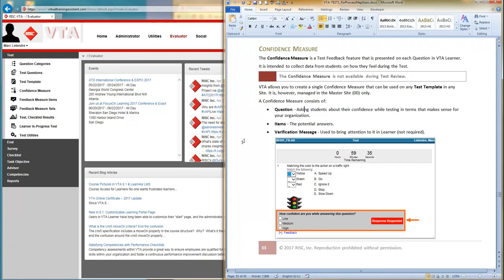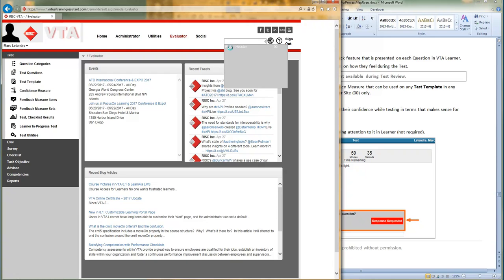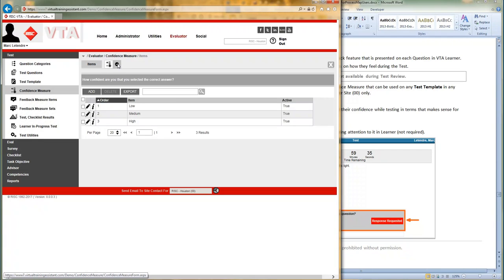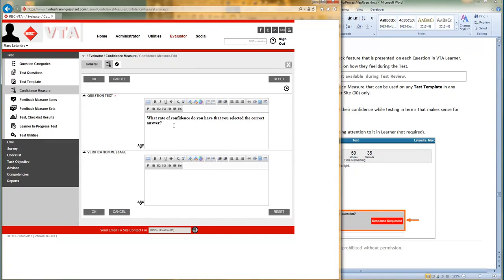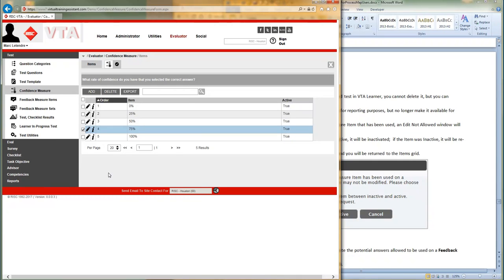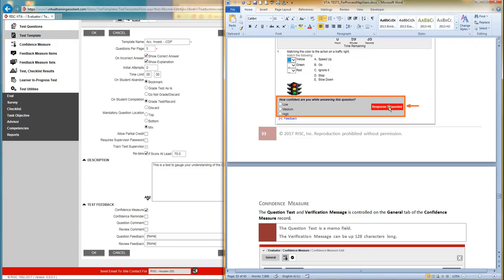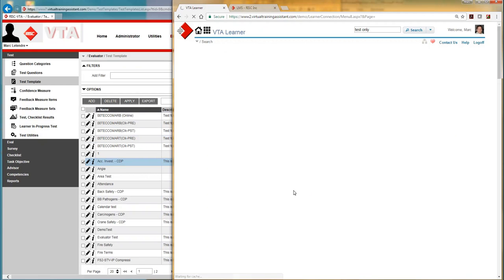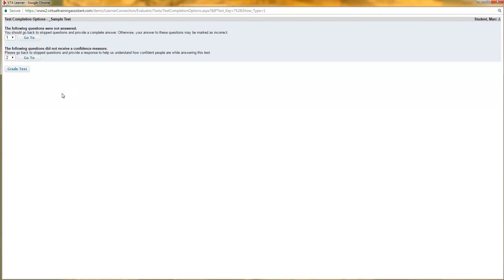VTA 8.0 Test Confidence Measure - New Feature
This video is intended for VTA 8.0 LMS users who are ready to start using the new Test Confidence Measure feature.

Haven't yet scheduled your VTA 8.0 upgrade? Contact VTA Support today!

Note: It is best to watch this video with headphones.